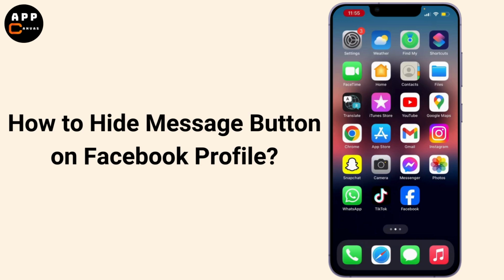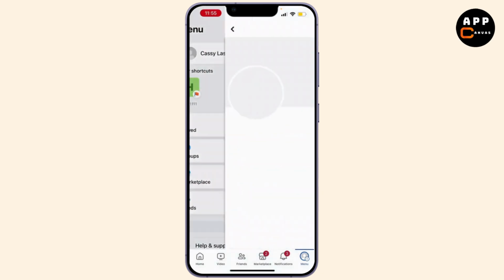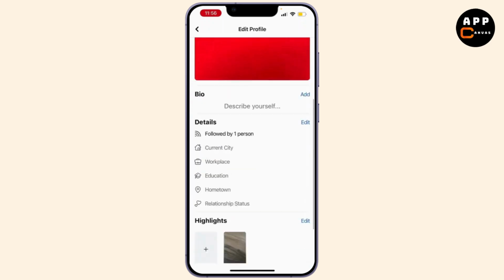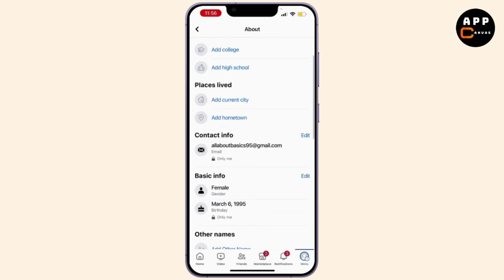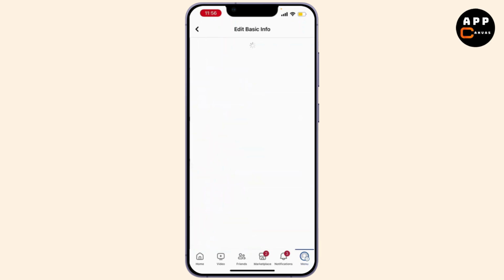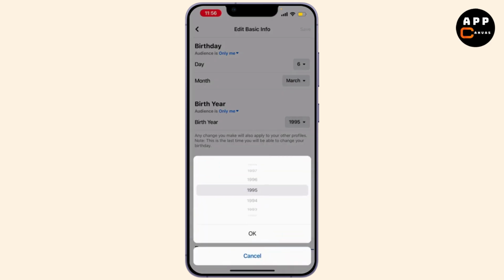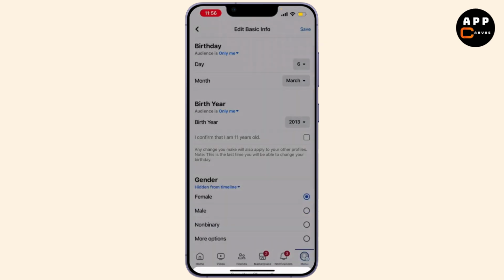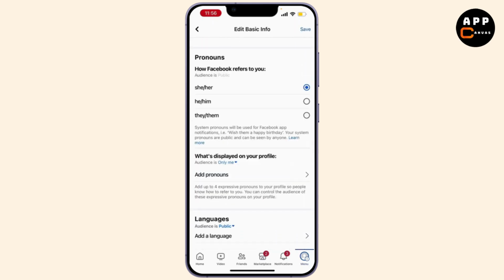How to Hide Message Button on Facebook Profile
Learn how to easily hide the message button on your Facebook profile, whether you're using the mobile app or the desktop version. In this step-by-step tutorial, we’ll guide you through the process of disabling or removing the message button from your timeline or Facebook page.

In this video, you'll discover how to hide the message button on your Facebook profile, making your account more private and streamlined. We'll also show you how to disable the message button on Facebook mobile and timeline.

Timestamps:
0:00 Introduction
0:20 Step 1: Accessing Your Facebook Profile
0:35 Step 2: Navigating to Settings
0:55 Step 3: Hiding the Message Button